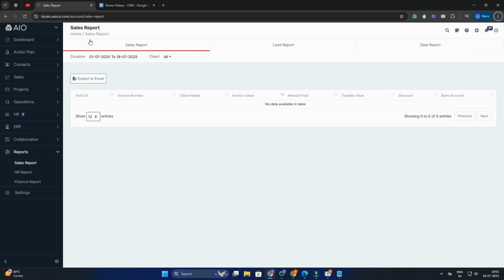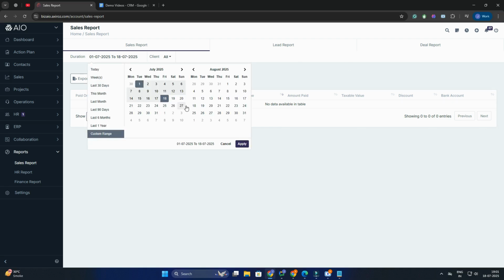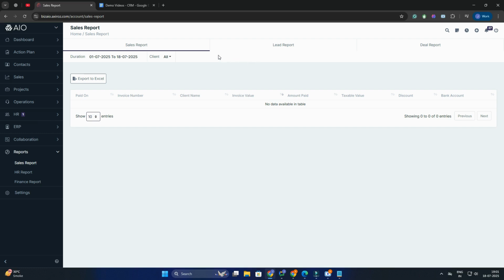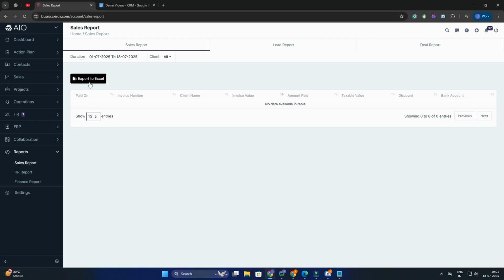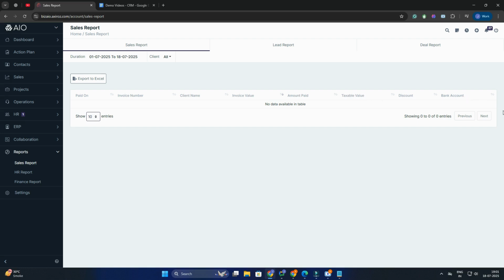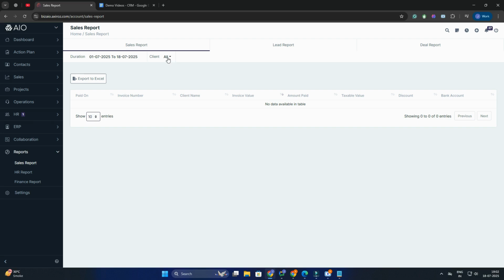Demo Videos: Sales Report in CRM | Complete Tutorial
Learn how to generate, view, and analyze Sales Reports in CRM to track revenue, performance, and business growth! 📊💼
This tutorial will guide you step-by-step on how to create detailed sales reports, filter data, and gain actionable insights for better decision-making.

👉 In this video, you’ll learn:

How to access the Sales Report module in CRM 🗂️

Generating comprehensive sales reports 📑

Filtering and sorting sales data efficiently 🔍

Tracking sales trends and performance ⚡

Tips for using reports to boost revenue and productivity 💡

Make informed business decisions with CRM’s Sales Report feature.